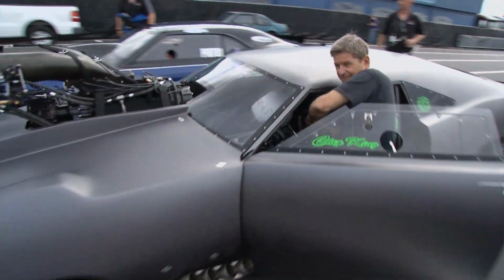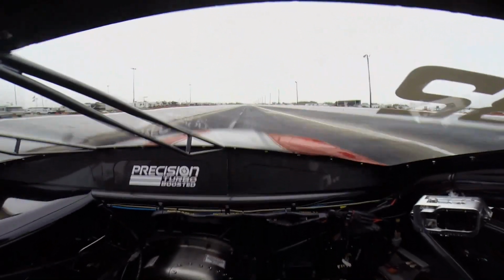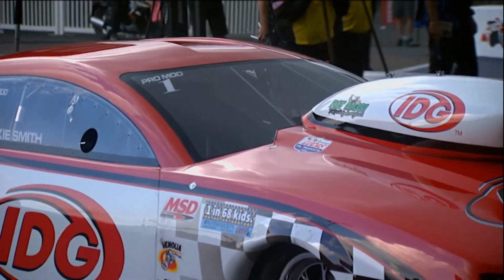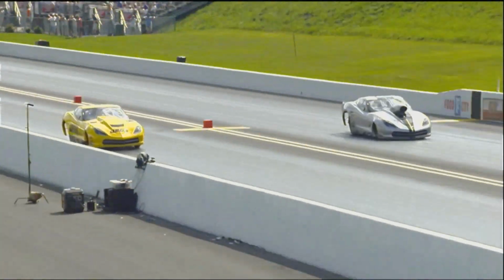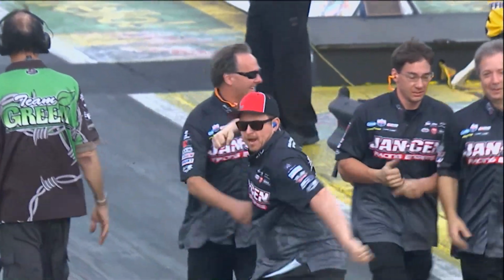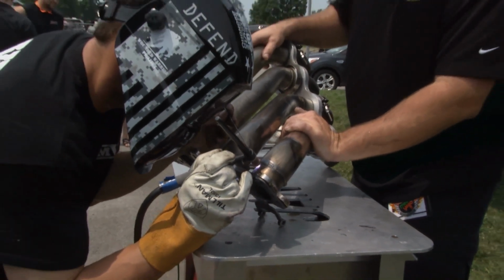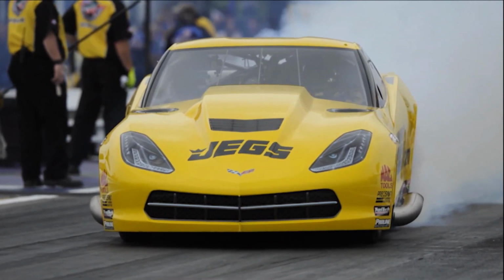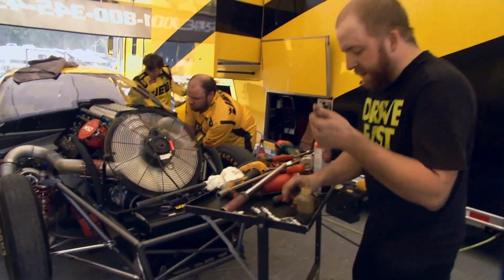Inside Drag Racing - Ep 1512